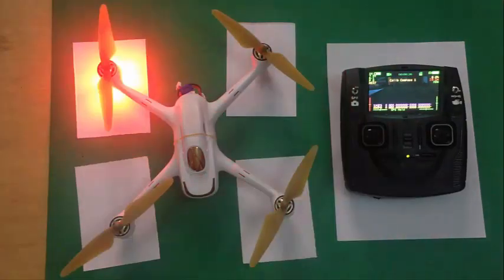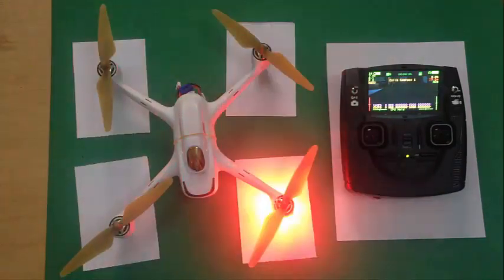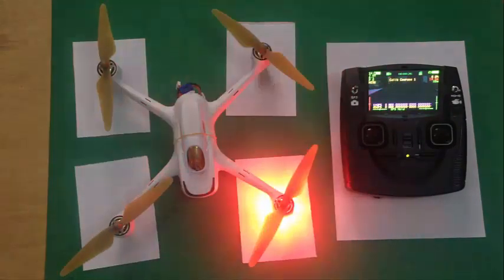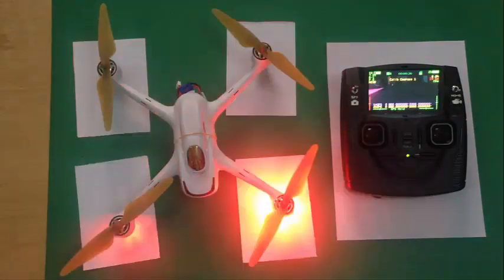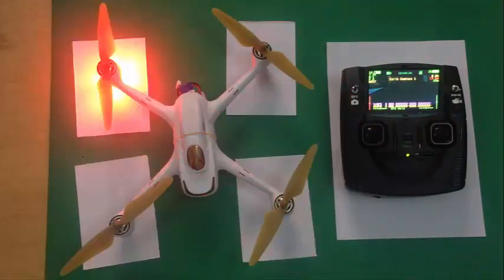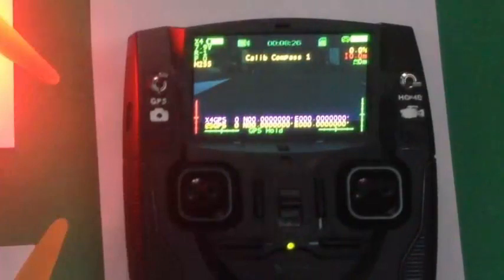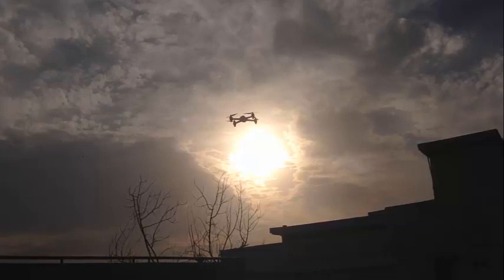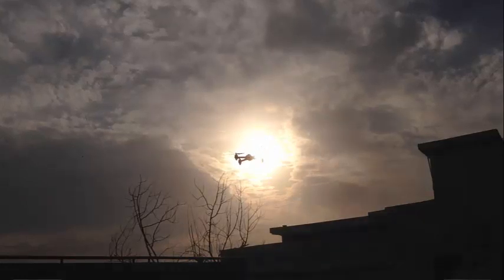HUBSAN H501S HOW TO AVOID FLYAWAY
The video describes the complete causes and prevention measures of GPS quads flyaway specially hubsan x4 h501s

★☆★ RECOMMENDED HUBSAN VIDEOS: ★☆★